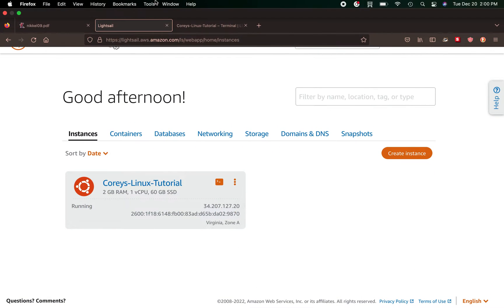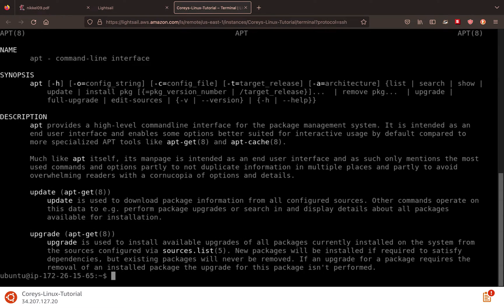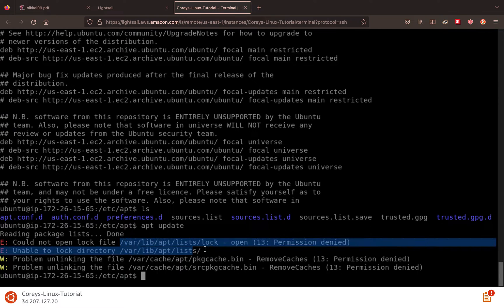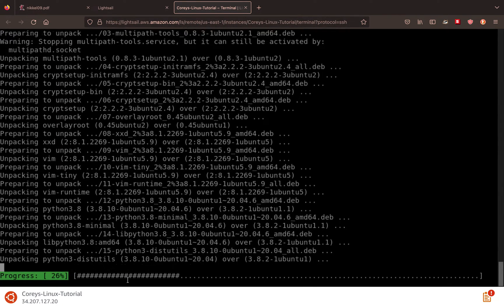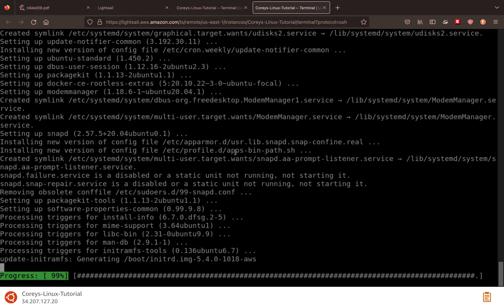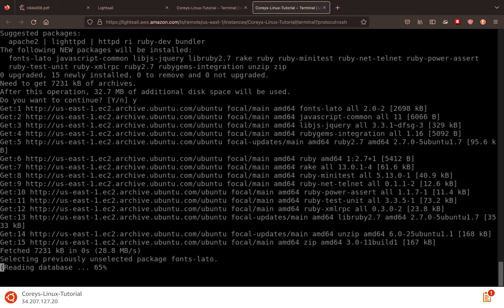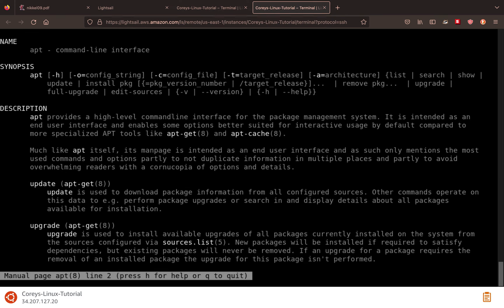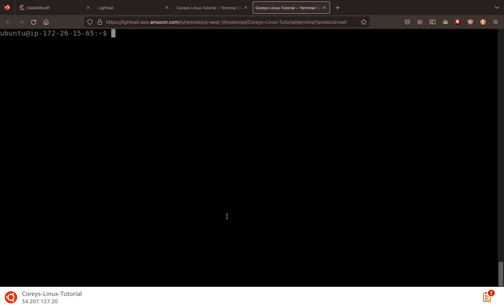APT Package Manager Tutorial | Linux The Easy Way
Free Software is awesome, in this tutorial I'll show you how to list outdated packages, update the package dependency tree, update outdated software, install new software and remove unused software with the Ubuntu APT package manager.